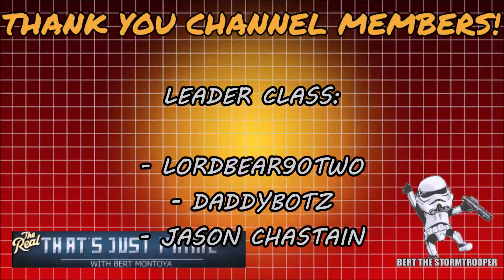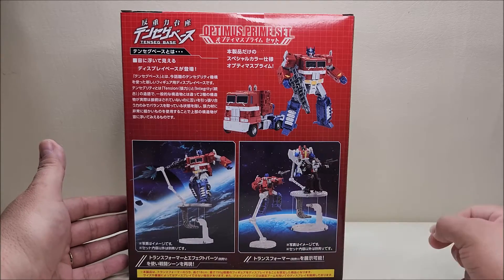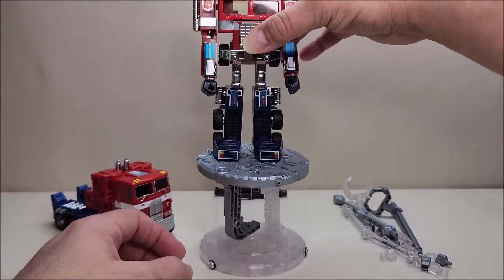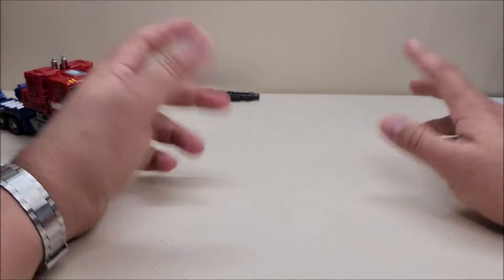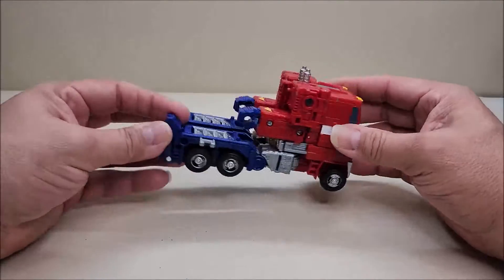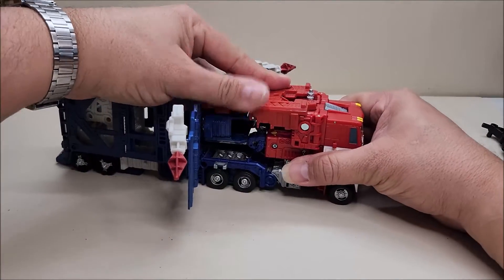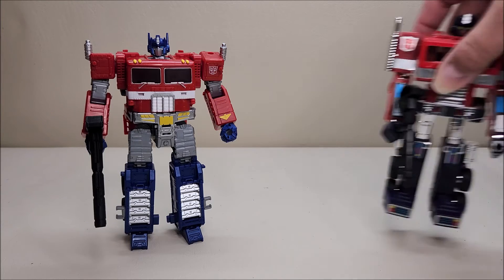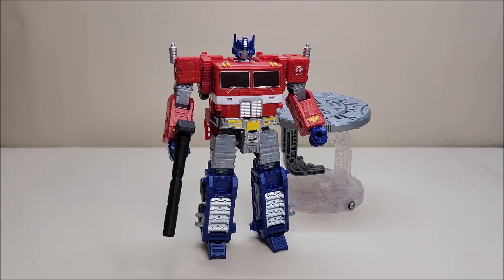Takara Tomy Tenseg Base OPTIMUS PRIME! "That's Just Prime!" Ep. 235!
Hello and welcome to “That’s Just Prime!” Ep. 235! Today we’re taking a look at the Transformers: Takara Tomy Tenseg Base OPTIMUS PRIME!